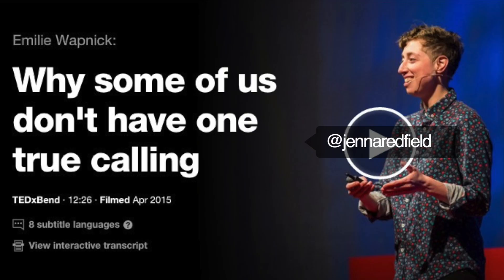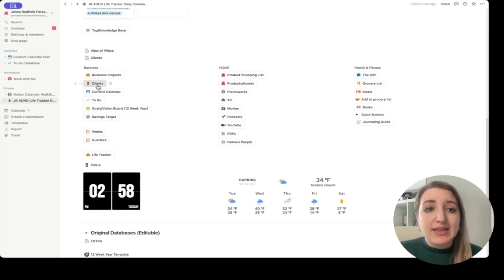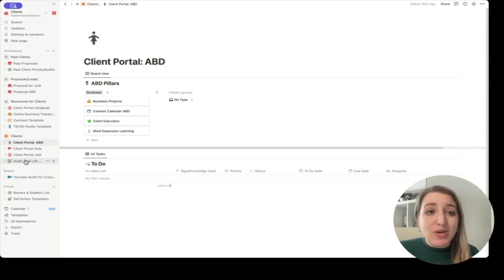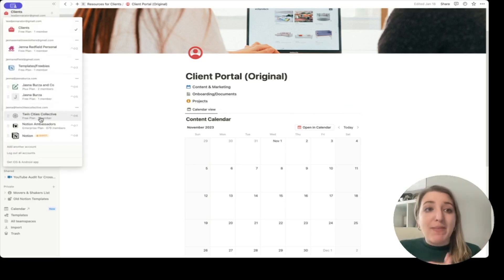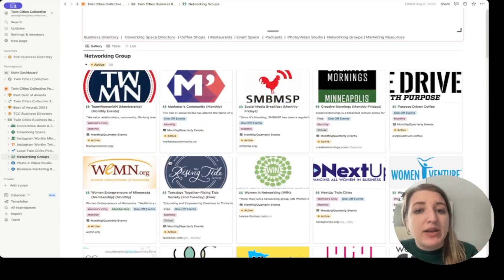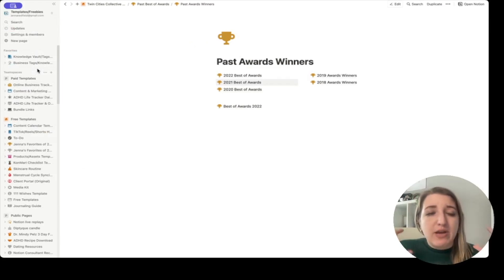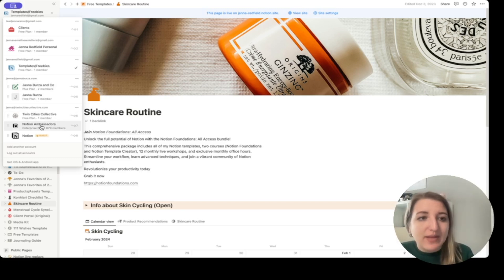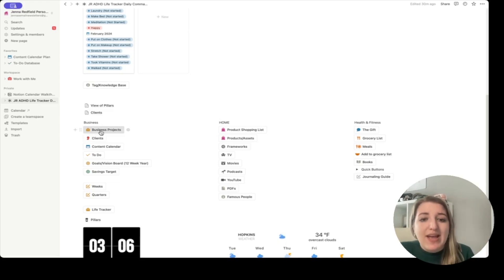How I use Notion to manage multiple businesses, clients & interests as a multipotentialite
In this video, join me as I delve into the intricacies of managing multiple businesses efficiently using Notion. As a neurodivergent multipotentialite, I've discovered a unique approach to handling various ventures and clients across five distinct Notion accounts.

Throughout the video, I share my personalized strategies and workflows, demonstrating how Notion serves as a versatile tool for streamlining operations, enhancing organization, and optimizing productivity. From project management to client communications, witness firsthand how I harness the power of Notion to create a seamless and tailored system for each of my diverse business endeavors.

Discover innovative techniques and tips that cater specifically to the needs of neurodivergent individuals and multipotentialites, highlighting the flexibility and adaptability of Notion as a comprehensive solution. Whether you're a seasoned entrepreneur juggling multiple enterprises or someone looking to enhance their organizational skills, this video provides valuable insights into leveraging Notion effectively in a dynamic business landscape.

Check out the following playlists for more on Notion

Timestamps
00:00 Intro/What is a multipotentialite
01:00 How I use Notion personally
01:51 Using Notion for Clients
03:45 Using Notion for my other business
05:45 Notion account for templates
08:15 Recap

✨Everything Page
Learn everything I offer, from courses to services